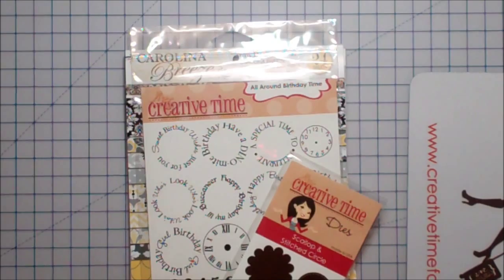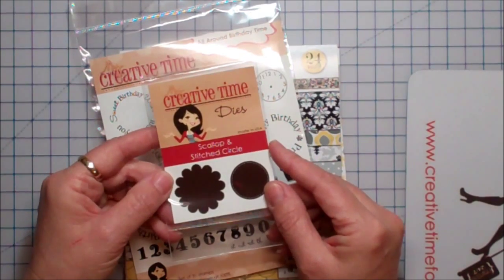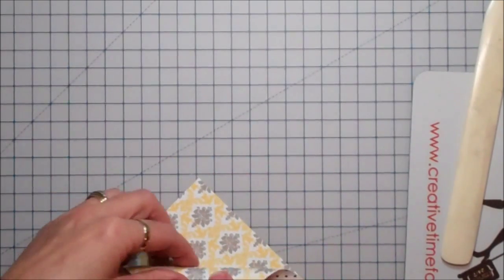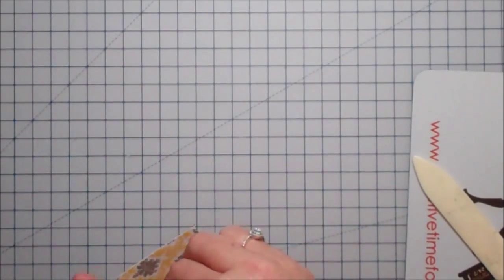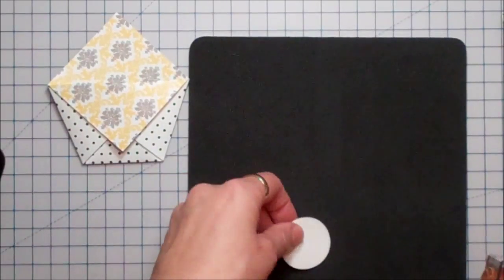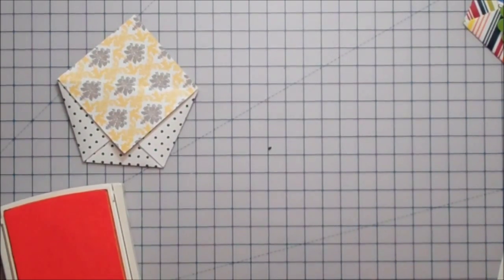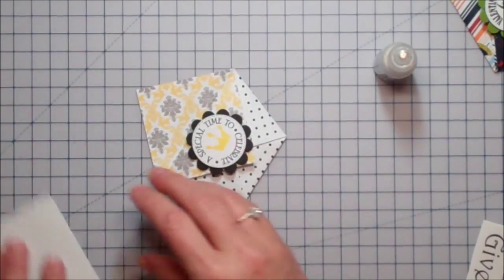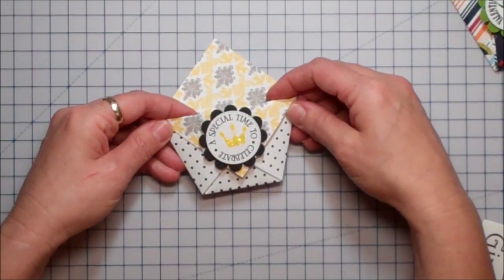Quick Treat Pouch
A super quick and cute treat pouch using 6x6 double sided paper!